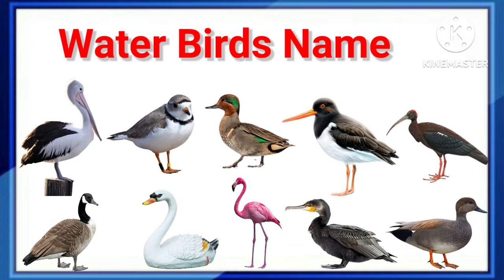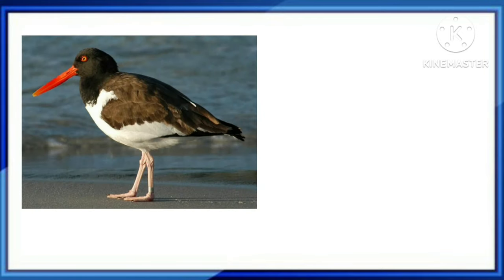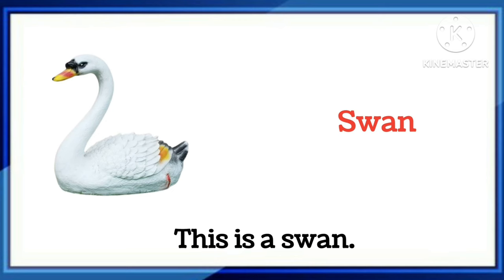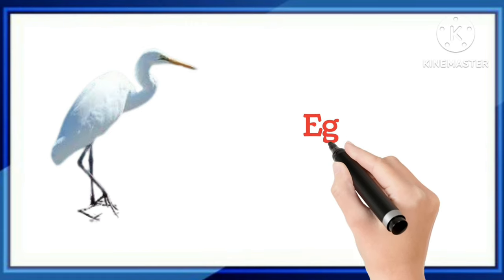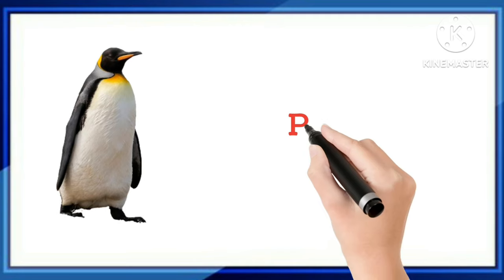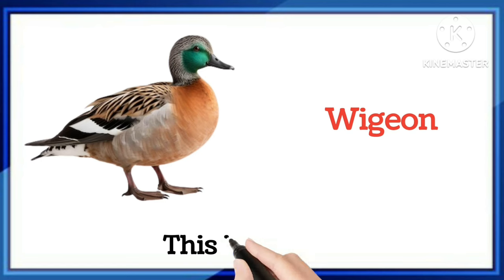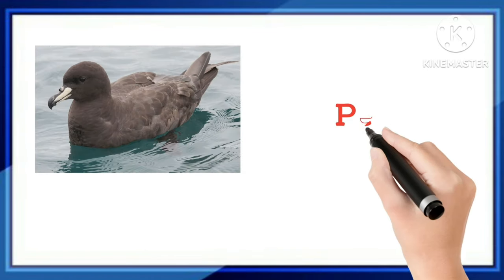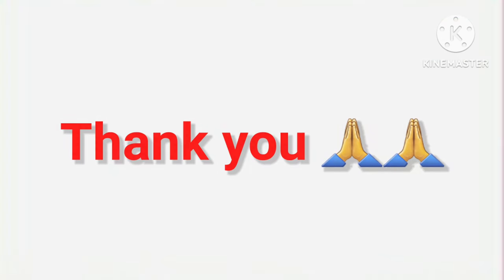Birds vocabulary | 25 Water Birds Name in English with Pictures | Aquatic birds name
Hello kids
Welcome to the 'Ya BoYaTv'
        In this video I have shared 25 water birds names or aquatic birds name in English with pictures. This video will help you to enhance your vocabulary list and i am sure you will enjoy it.

Birds vocabulary
water birds name
waterbird vocabulary
waterbirds name and picture
25 water birds
Birds Vocabulary
Bird vocabulary
Bird vocabulary in English
names of birds
english vocabulary
english vocabulary channel
english words
birds names
birds names for kids
25 birds name
25 birds
birds names in hindi and english
Birds name english
Name of Birds
Birds Name Hindi & English
birds name in english
learn birds name
birds name english
bird name english
birds name list
birds pictures with names
birds names and pictures
Birds vocab
Pakshiyon ke naam
Birds vocabulary for kids
Aquatic birds name in english